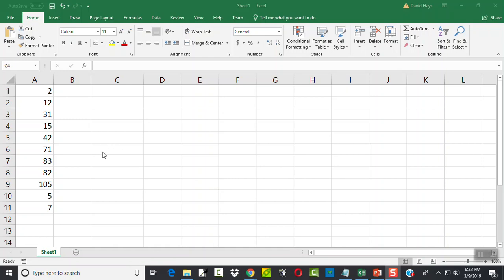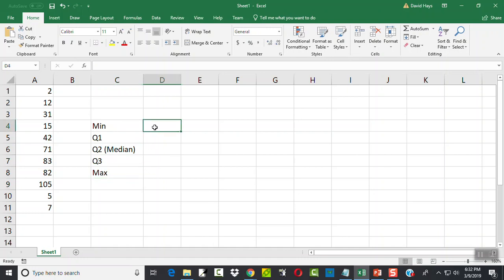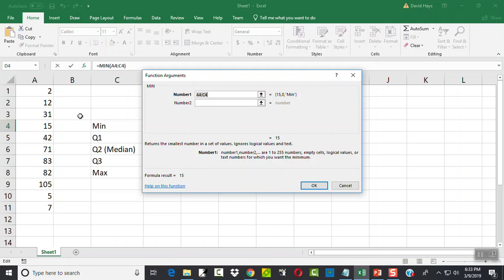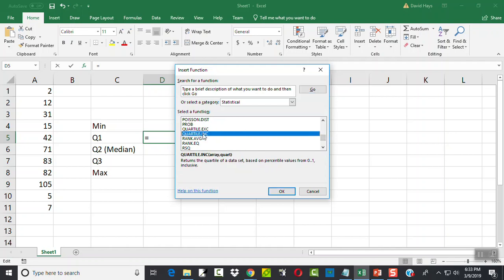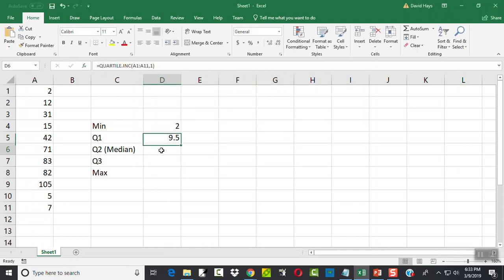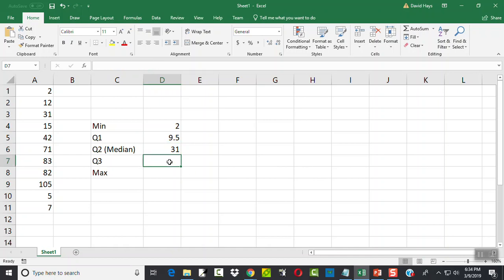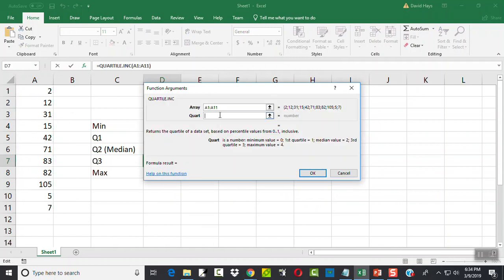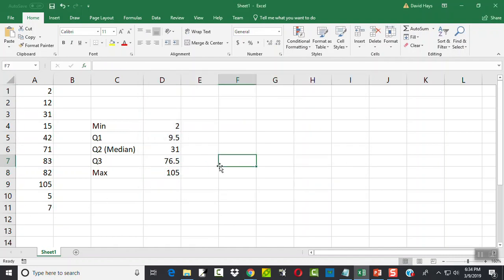Excel - Version 16 - Finding the Five Number Summary